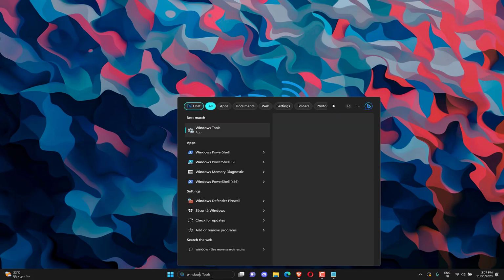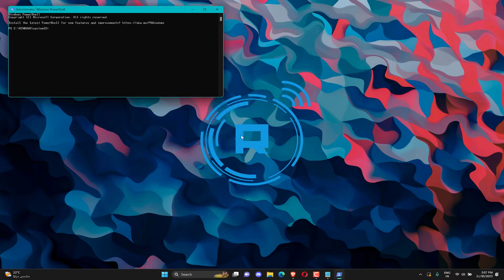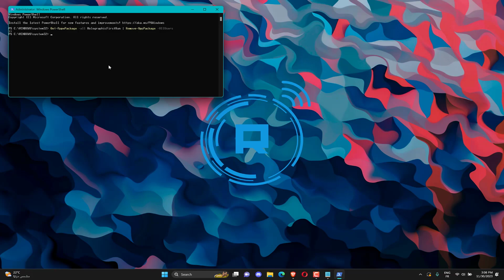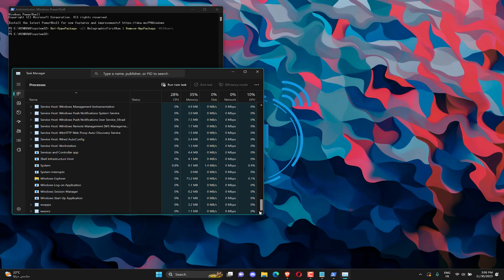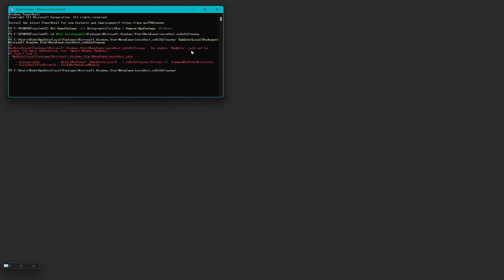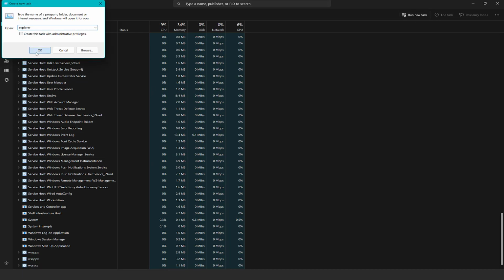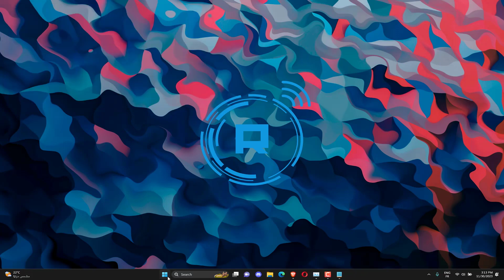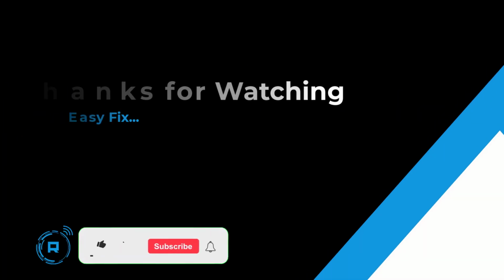Fix Remove MS-Resource :AppName/Text Entry In Windows 11 - Start Menu